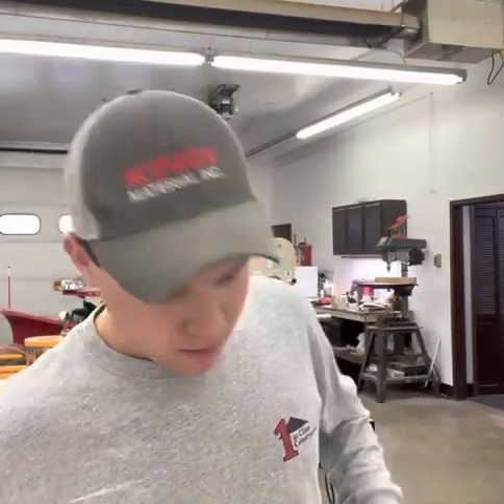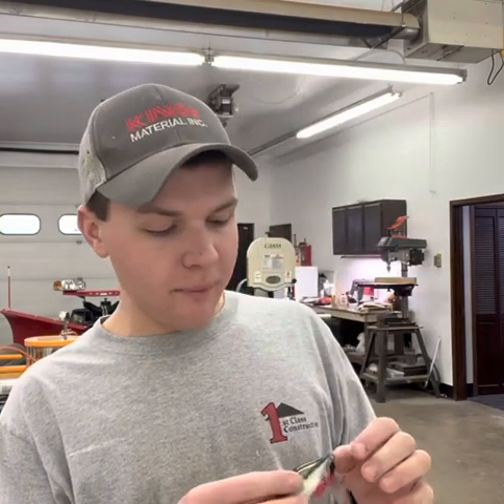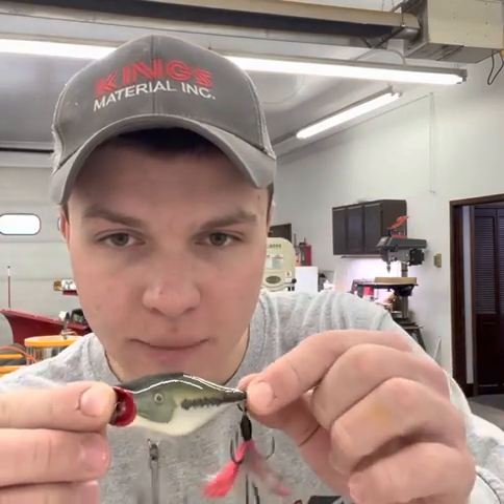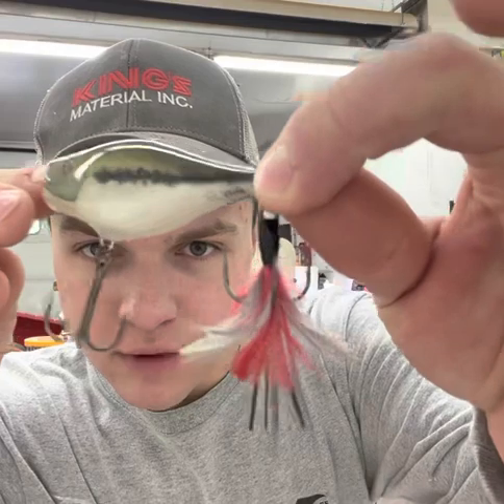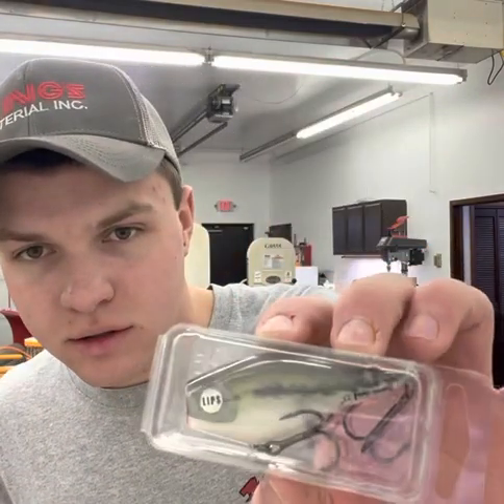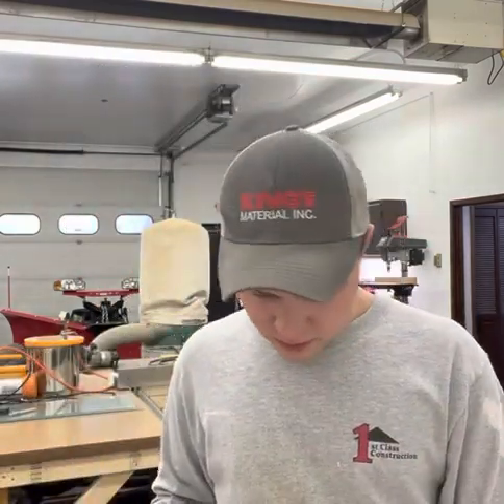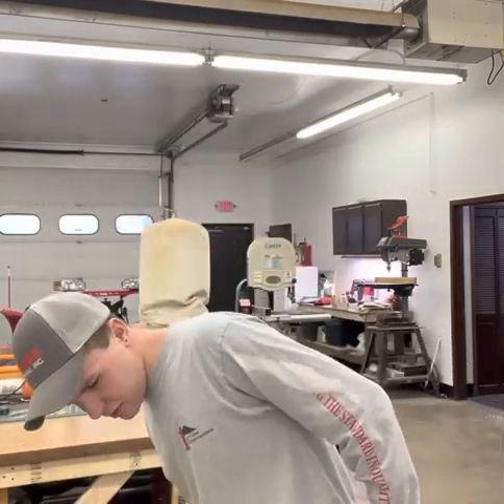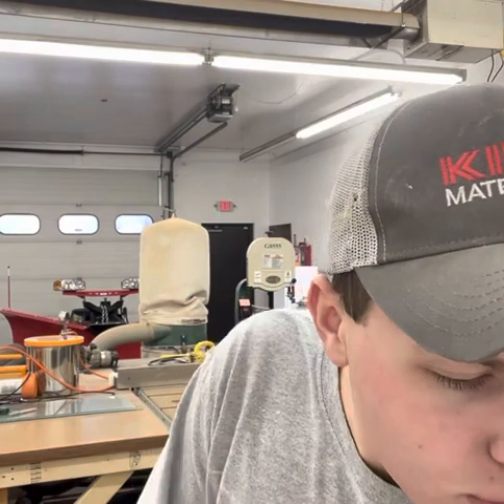Channel/ Website Update!!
Merry Christmas and Happy New Year Late!!

Here is the update for the website side of things:
I plan to have the website up and running in the next 3 months (hopefully). I apologize that I do not have it up and running yet. If anyone wants to order a lure, please comment and let me know.

Here is the update for the channel side of things:
I am hopefully going to have more full videos on the channel this year. Please comment and let me know what you want to see more of (fishing, lure making, and hunting).